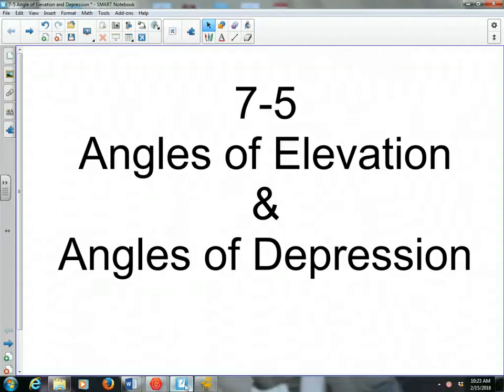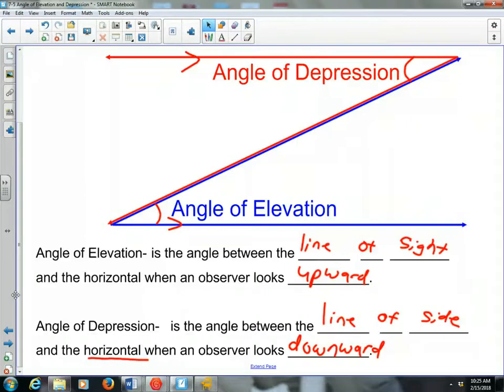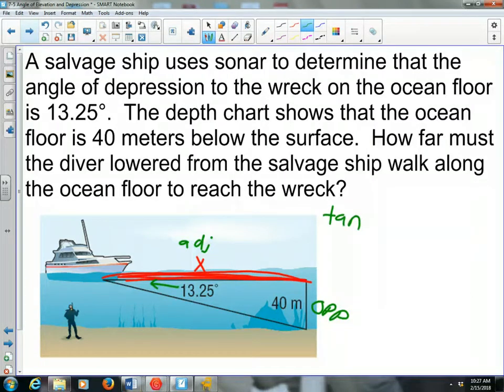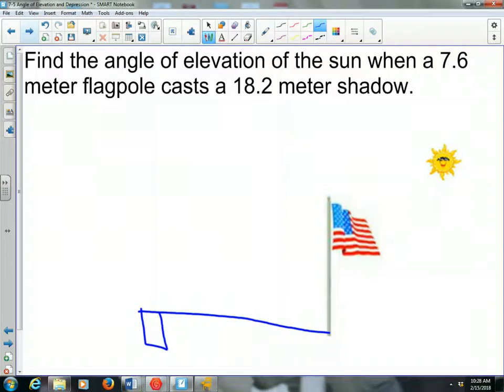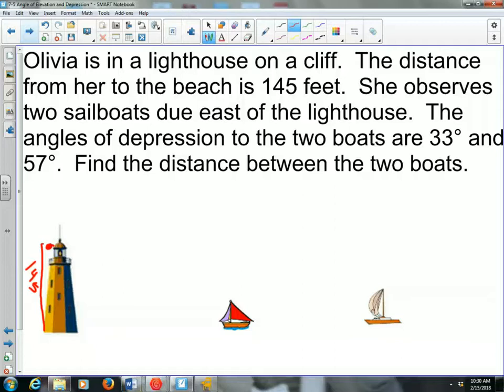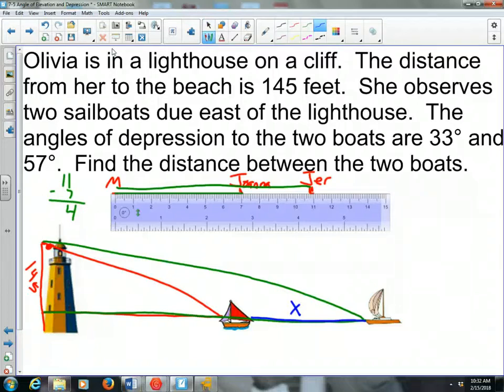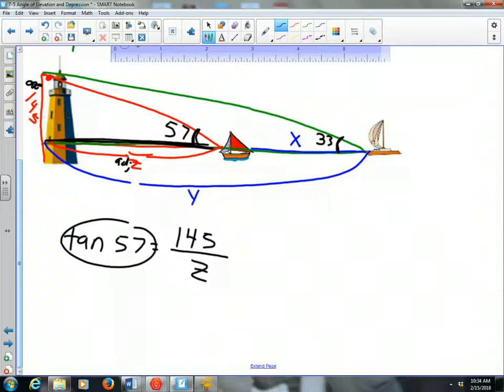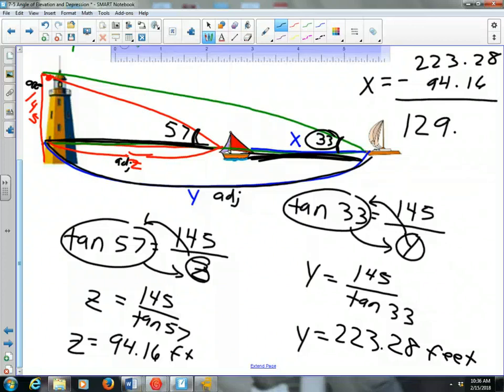7 5 Angles of Elevation and Depression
This lesson teaches how to solve trig problems involving angles of depression and elevation.